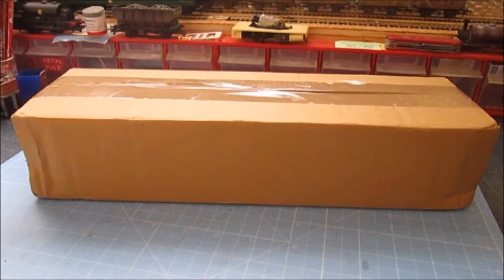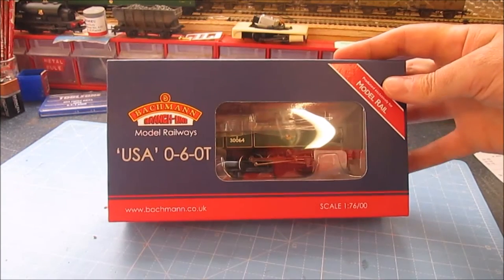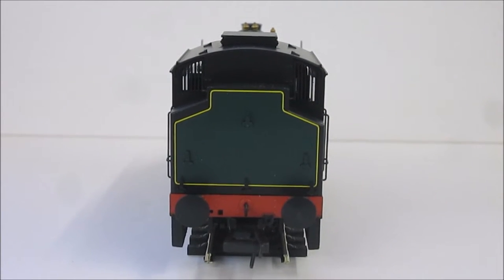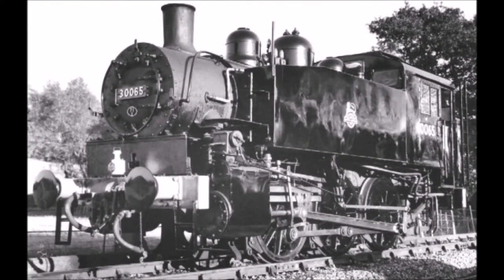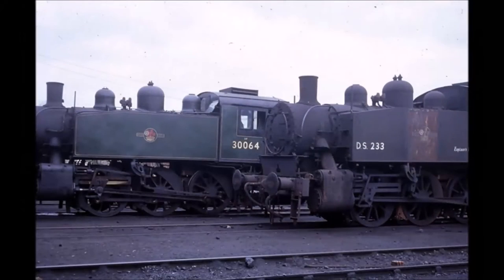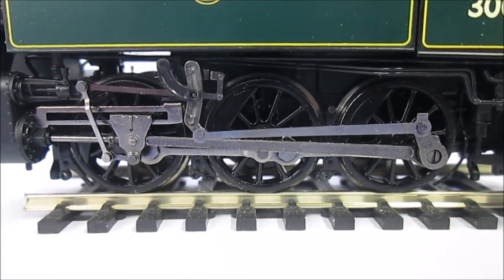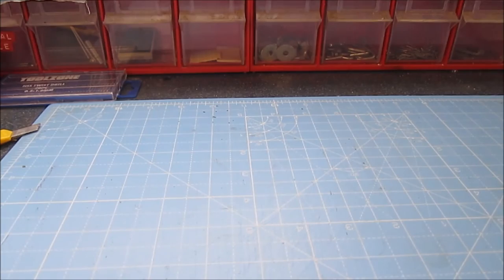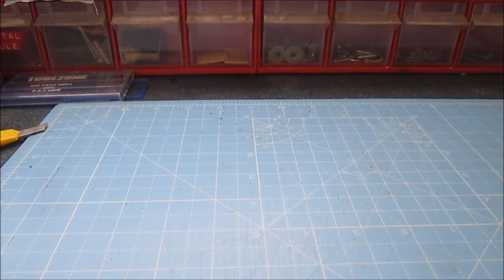Model Rail MR - 104 USA Dock Tank 30064 Unboxing, first impressions and running session.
A first look at the new USA dock tank from Model rail/Bachmann.
MR - 104 BR green late crest 30064 as preserved at the Bluebell railway.
Featuring unboxing, first impressions, class and prototype history and a running session to finish.

Many thanks to those who I gained inspiration from and also to those who commented on my first attempt.

Please note the images used are from Google and I don't own the copy right to these picture.